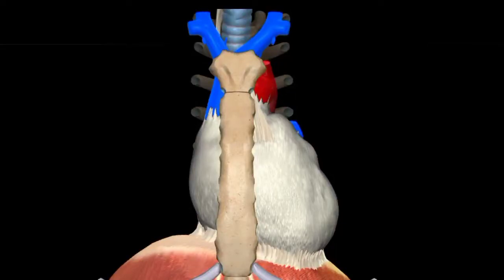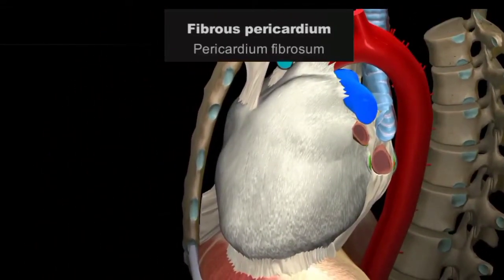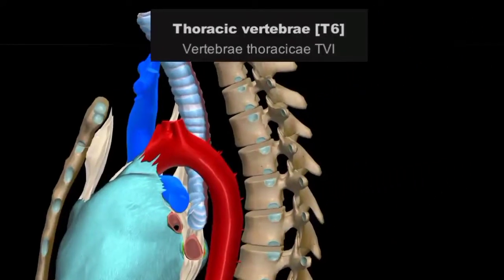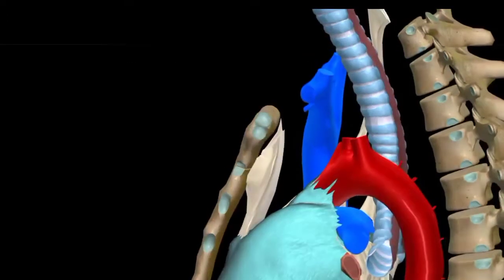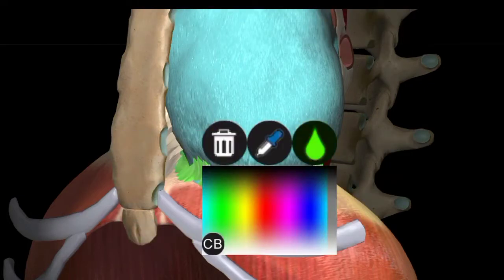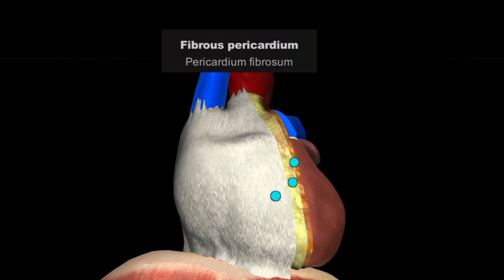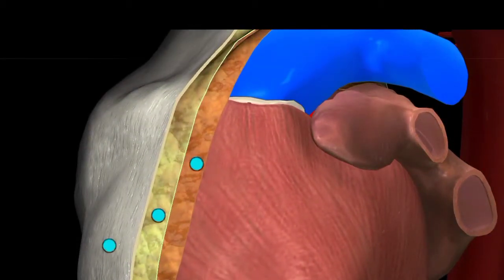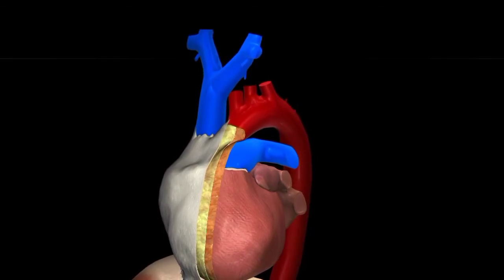Pericardium Anatomy || Heart Pericardium || Pericardium Anatomy 3D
This video explain 3D Anatomy of Pericardium,which will help the students to understand easily.

Anatomy of Pericardium
Pericardium Anatomy
Parietal Pericardium
Viseral Pericardium
Serous Pericardium
Epicardium
Heart anatomy Lecture
Pericardium and Heart Anatomy Lecture
Pleura
Heart Layers
Anatomy of Heart
What is Pericardium
sternopericardial ligament
superior sternopericardial ligament
inferior sternopericardial ligament